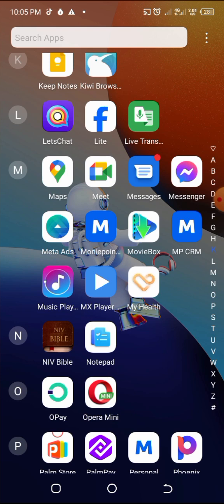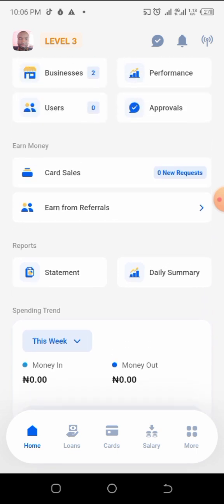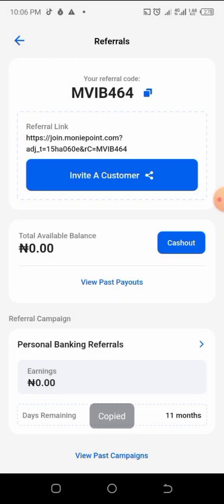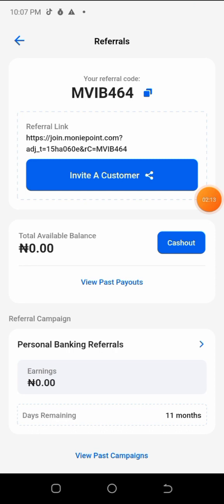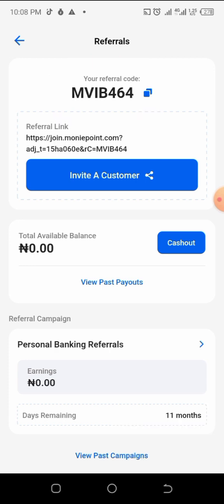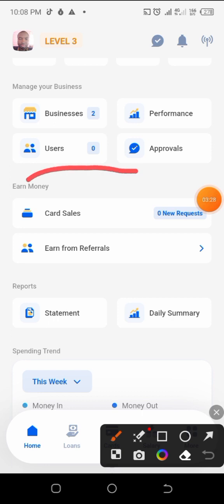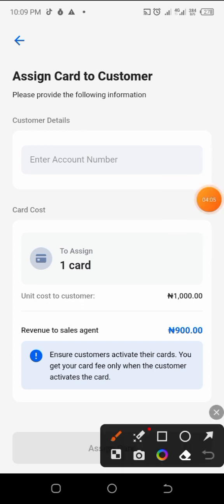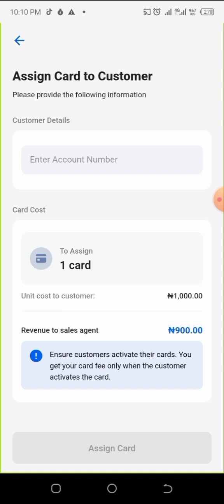How to make 6k daily from moneipoint.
in this video you would learn how to make money from moniepoint